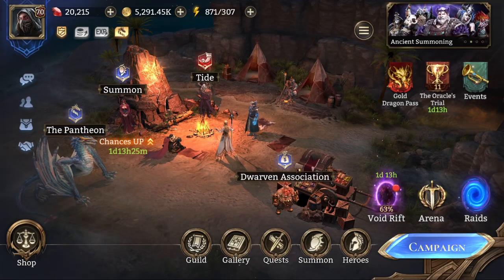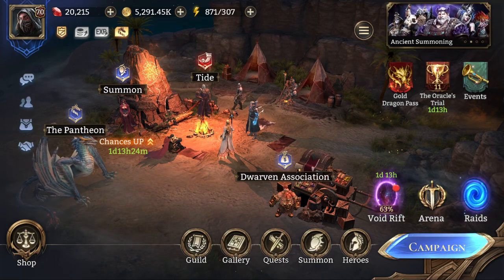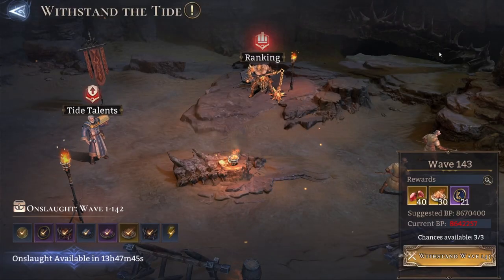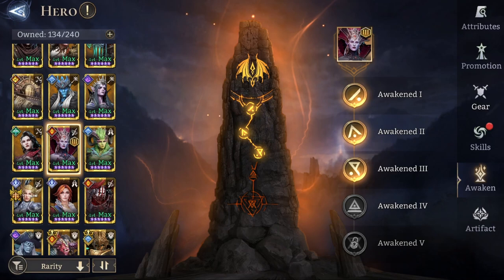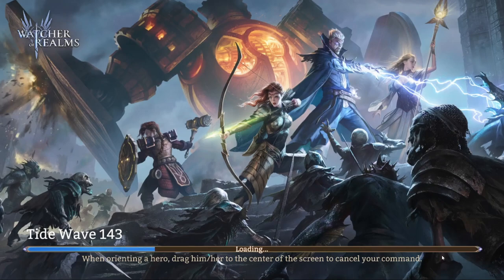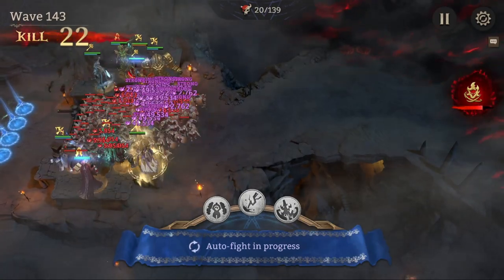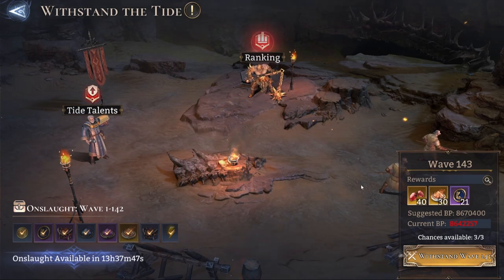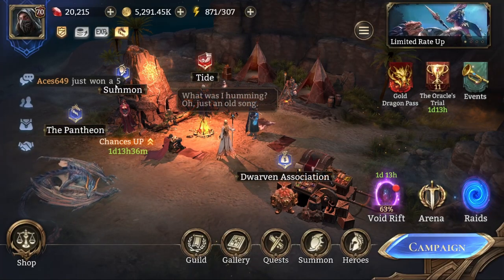New Player Guide: TIDE - What it is, How it works, Optimization ✤ Watcher of Realms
In this first video from the series, we will discuss Tide - watch the entire video for optimizations, and details to combine them for a smooth and rapid account progression.

00:00 - Intro into the series and how it works
00:45 - Video Theme
01:05 - Tide introduction
03:46 - Tide wave fighting example
05:22 - Tide Rewards
06:51 - Tide Talents
09:44 - Tide good daily practice
11:49 - MinMaxing Tide
14:41 - Building Lineups
16:55 - Outro